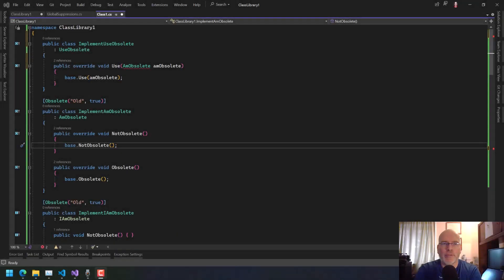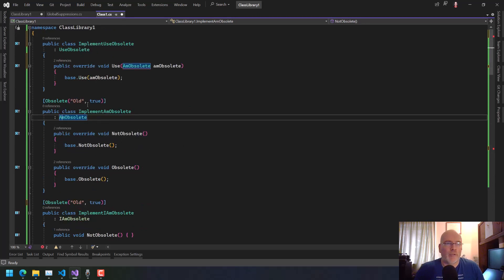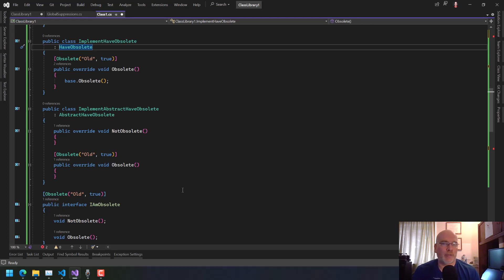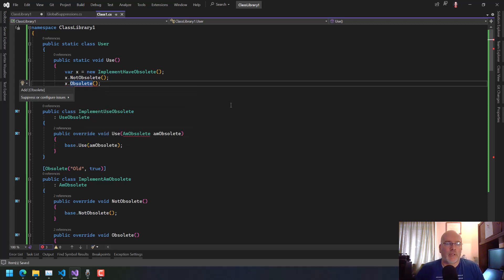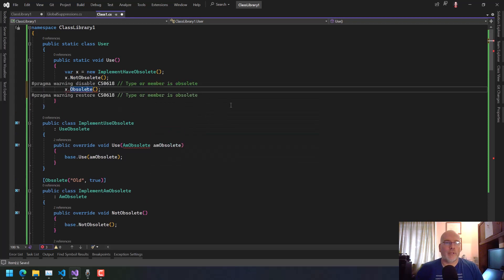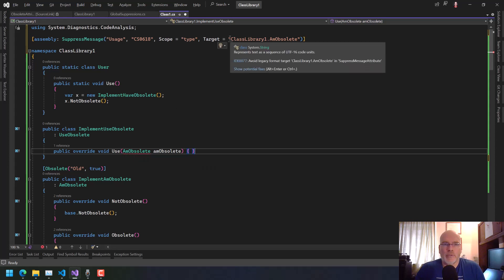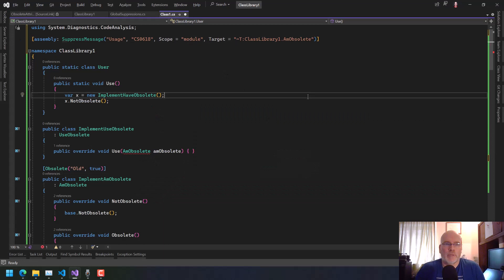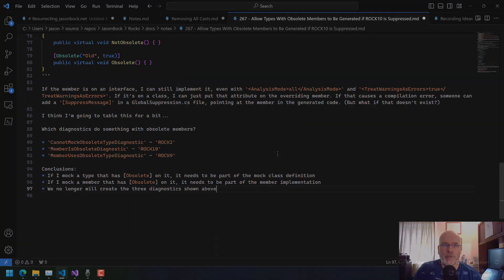FreeCodeSession - Episode 495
In this episode, I cover numerous obsolete cases, I explore different results and how that would affect Rocks, I realize I'm rambling, I read the docs on [SuppressMessage] and lament about the quality, and I finally come to some conclusions.